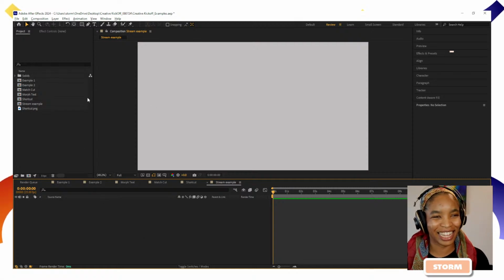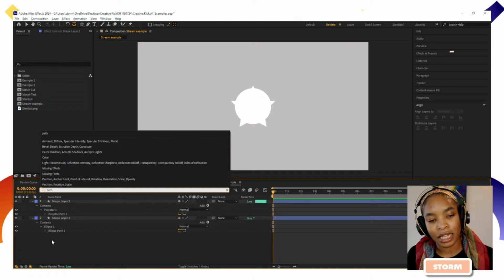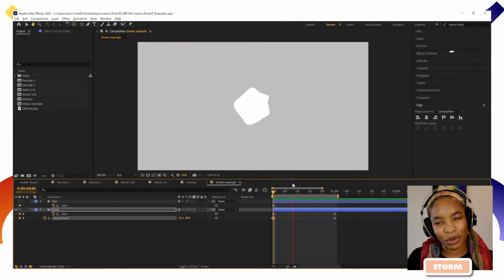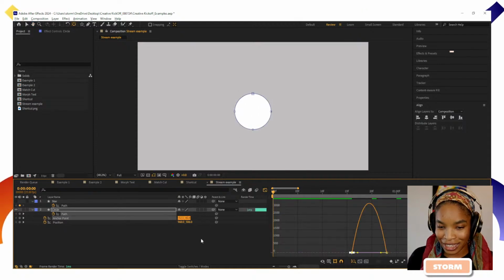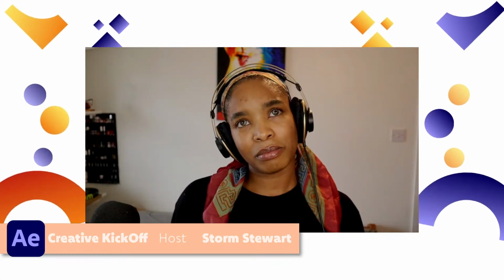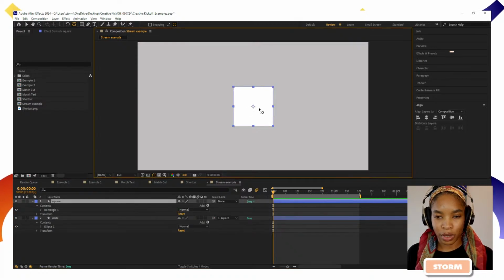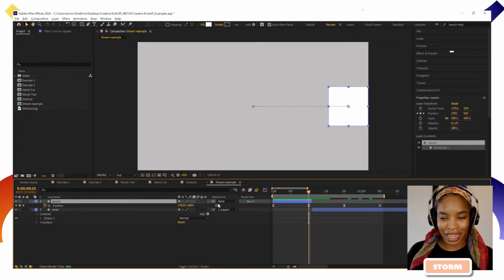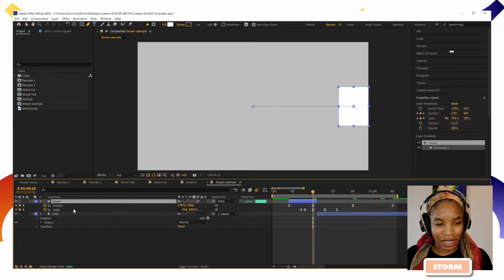Creative Kickoff: Morphing Magic with Storm Stewart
Join Storm for a fun and lively session of 'Shape Shifter Magic' where we'll dive into the basics of transforming shapes in After Effects. Whether you're a complete beginner or just looking to polish your skills, you'll learn how to morph simple shapes with ease and add a bit of flair to your animations

00:00 Start
24:40 How to go from one shape to another
25:06 Recap
26:42 Shortcuts